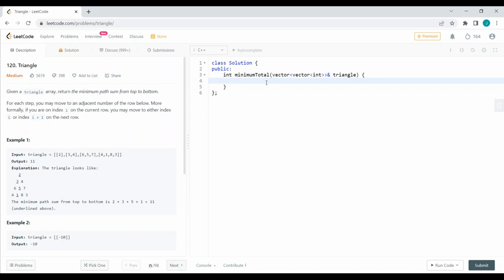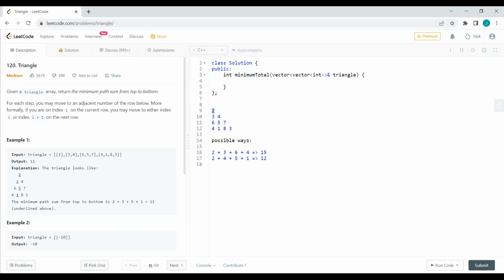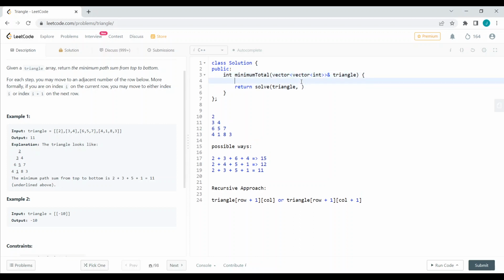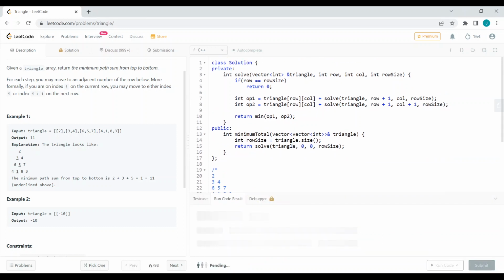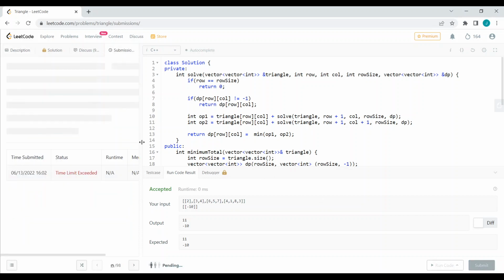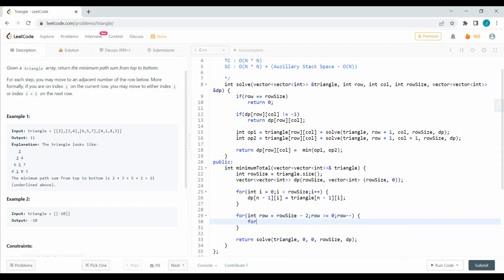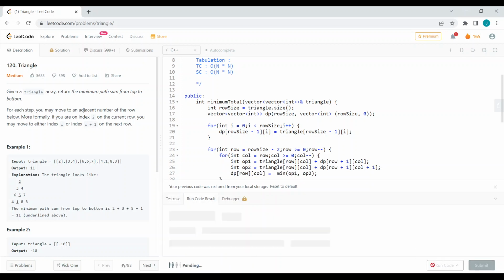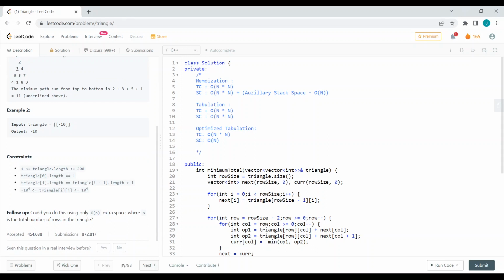LeetCode Daily Challenge | 120. Triangle | Recursion - Memoization - Tabulation - Space Optimized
All 4 approached explained.